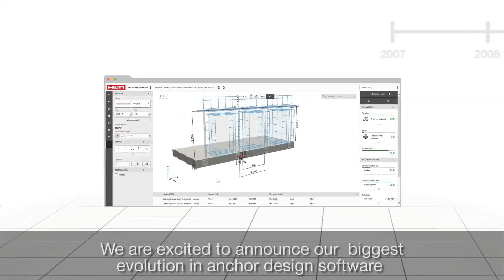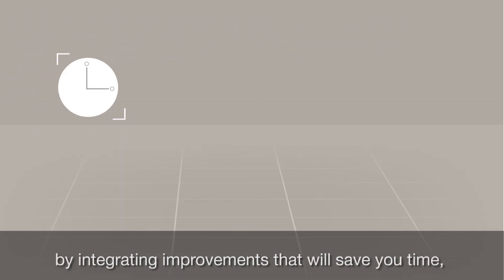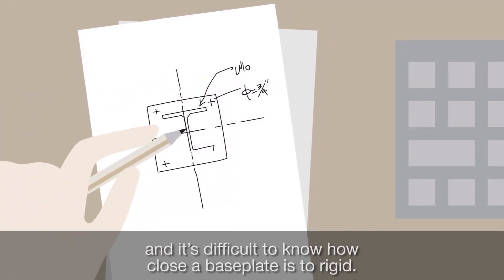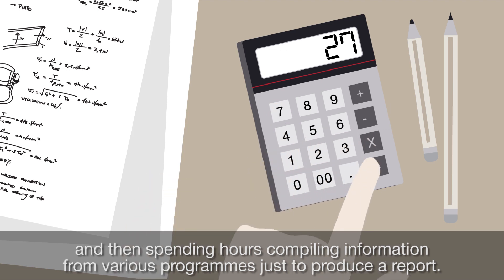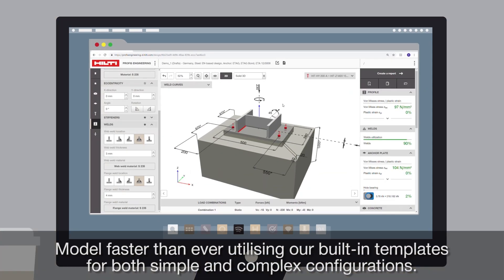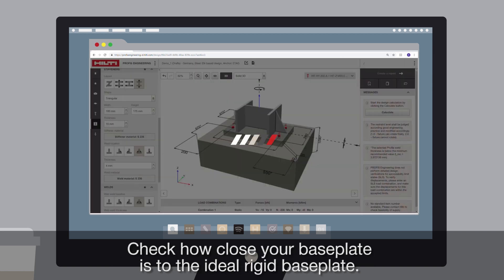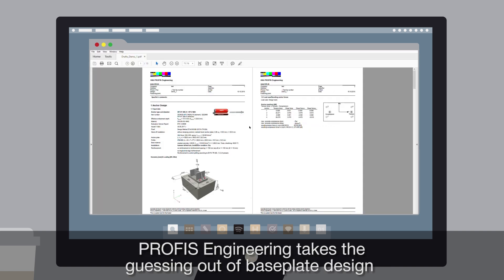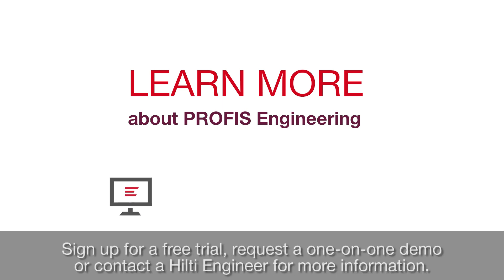INTRODUCING Hilti PROFIS Engineering Software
Take a look at our latest design software that includes the new Advanced Base Plate design function, which radically simplifies the design workflow, bringing you industry-leading efficiency and accuracy.